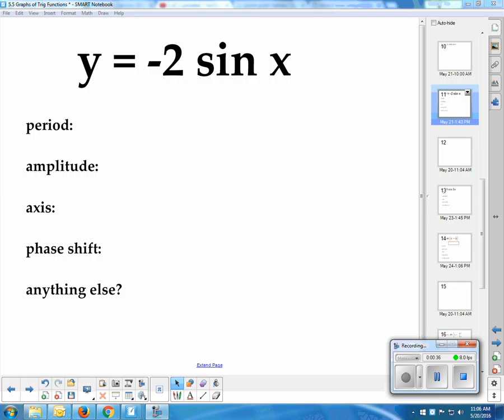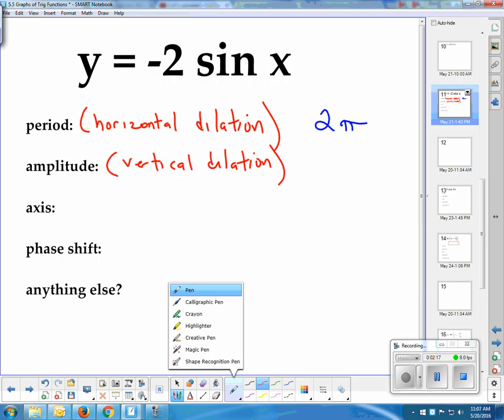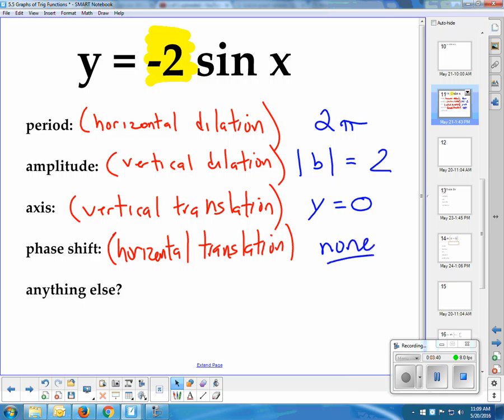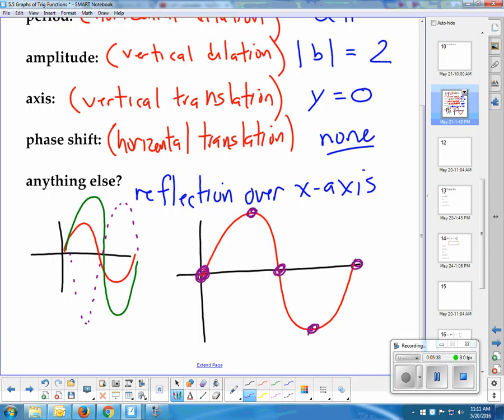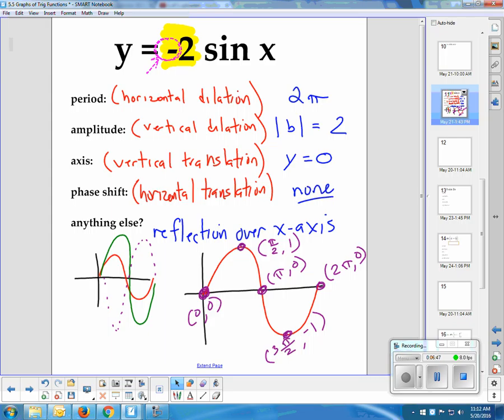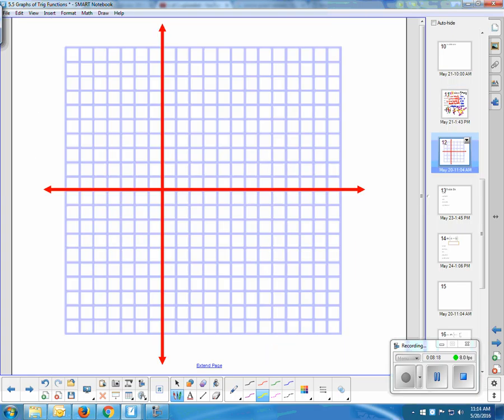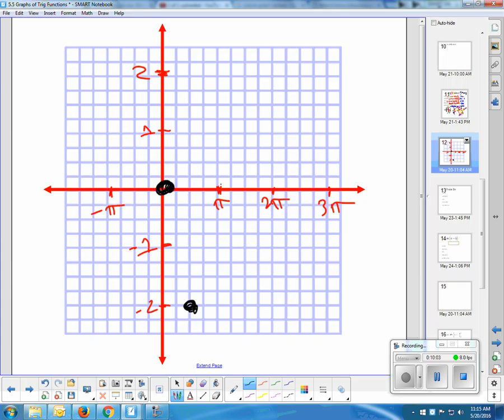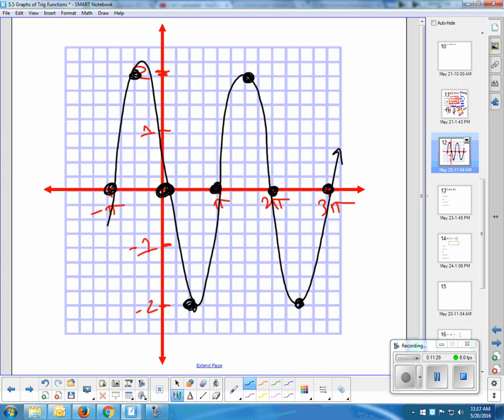Graphing Transformed Trigonometic Functions example 1